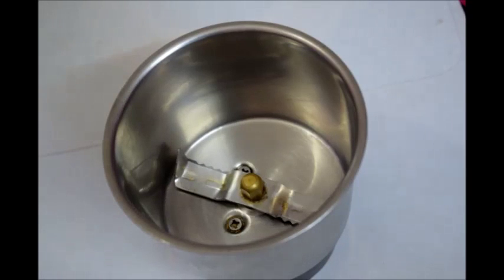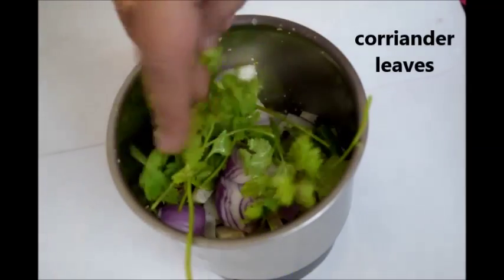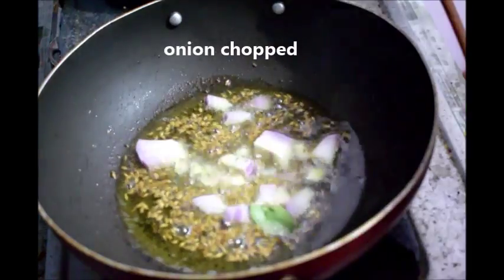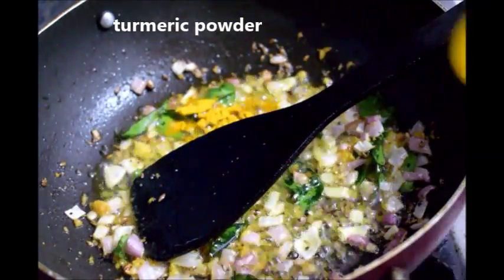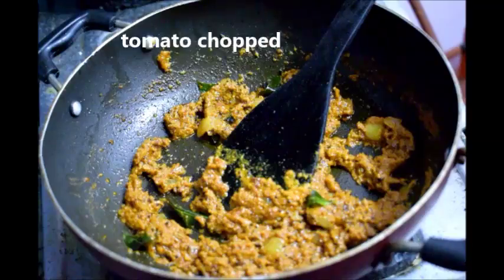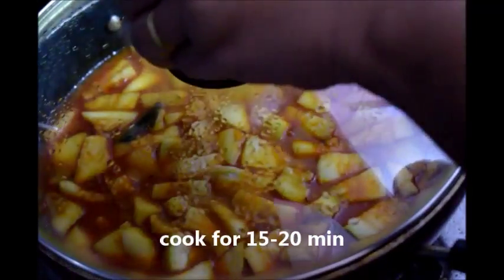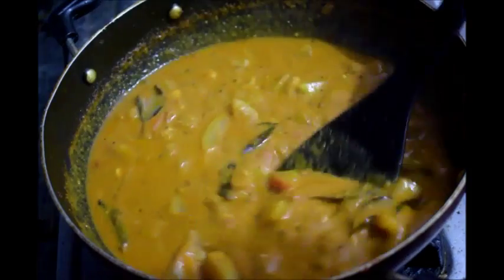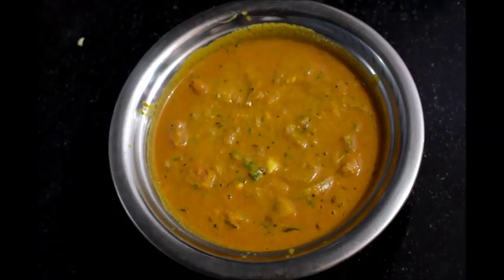Tasty Spicy BottleGourd\Lauki Curry with Peanutpowder||Sorakaya\Anapakaya Pulusu For Rice chapati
Hi Friends,
Welcome to  “Laxmi Youtube” Channel.

BottleGourd Curry with Peanut powder:

masala:
drycoconut
redchilli powder
corriander powder
garlic
put all the ingredients into blender and blend into fine paste
Heat oil in a pan add mustard and cumin seeds,onion,curryleaves,turmeric powder,add  blended masala and bottlegourd pieces ,water and boil till becomes soft now add peanut powder,salt and cook for 3min and serve.